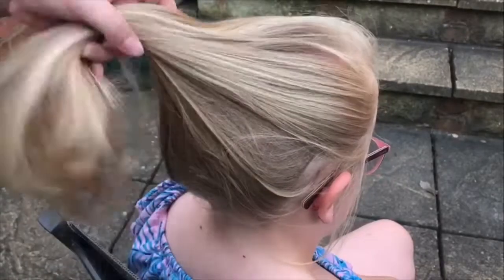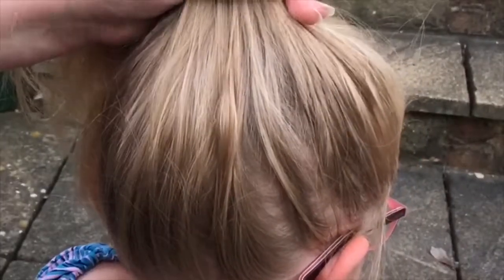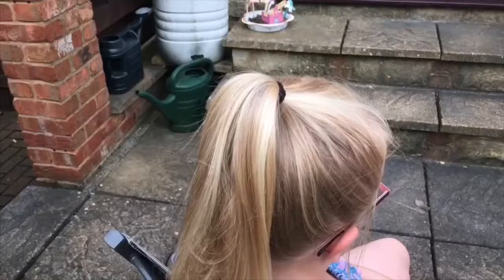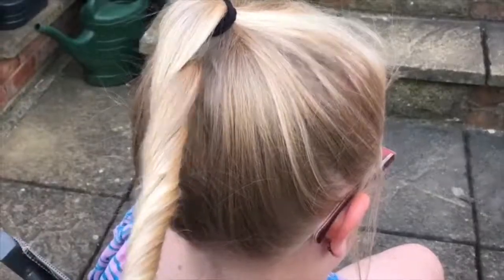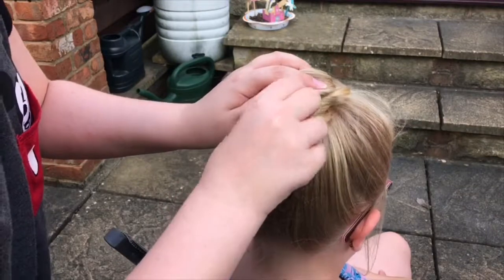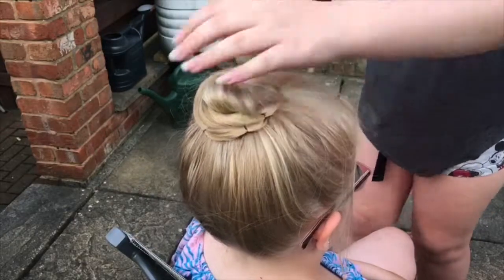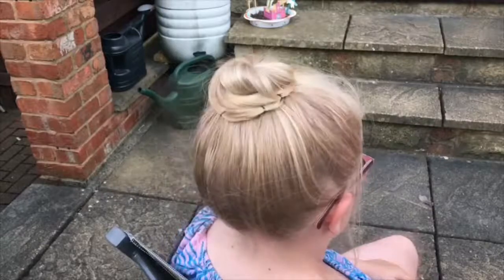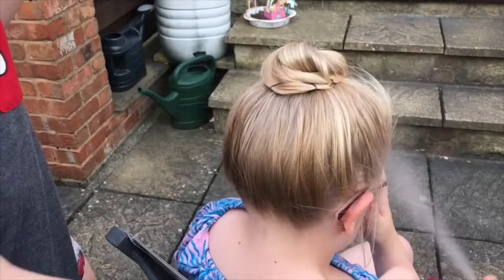how to do a ballet/dance bun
here is a hair tutorial on how to do a ballet bun for dance class.

faq’s -
what are your hobbies? - i swim and i am starting my third term of dance this September!
what is your favourite colour? - rose gold & blush pink.
what type of things do you like? - i love unicorns, donuts and anything tropical, pineapples, cacti and flamingos e.t.c!

video types -
dance
lifestyle
vlogs
hair/makeup tutorials
and some girly bits too!

*channel managed by Phoebe and her mum*